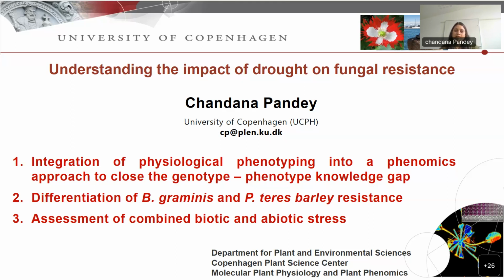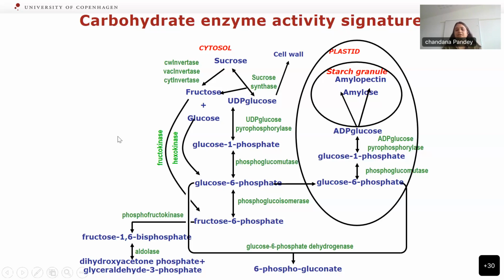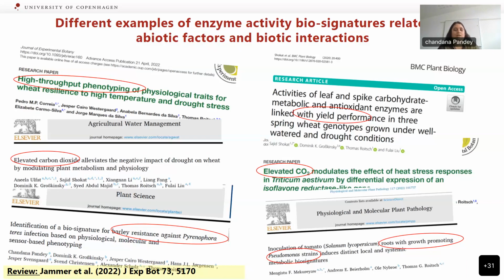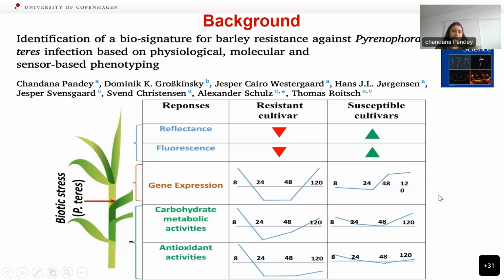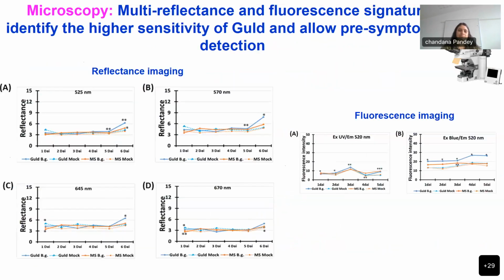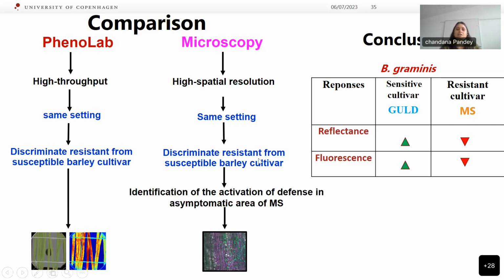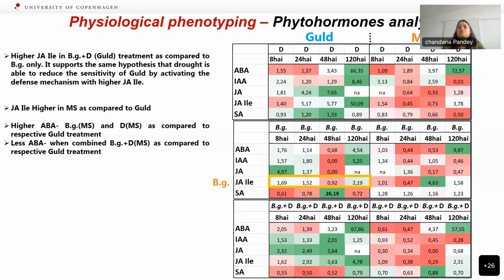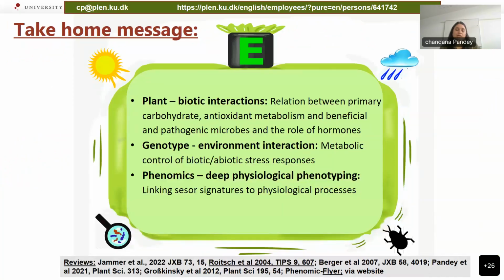IBH Seminar: Understanding the impact of drought on fungal resistance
Dr Chandana Pandey is plant physiologist with an interest in plant interactions with beneficial and/or pathogenic microbes. She completed her PhD in India and moved to Copenhagen University in 2018. Since then, she has worked at the UoC initially as a Postdoctoral researcher and now as an Assistant professor. Her work is focused on host-pathogen interactions, disease physiology, varietal resistance and integrated disease management of cereal diseases including net blotch and powdery mildew. She uses molecular, biochemical and cell-physiological approaches that combine with non-invasive high-throughput phenotyping techniques to elucidate the underlying physiological mechanisms and regulatory networks and to establish cost efficient and robust predictors for yield and quality of crop plants.

Summary:

The external phenotype of a plant is determined by the sum of interactions of metabolism and regulation that mirror the internal, biochemical and molecular phenotype. For a holistic understanding of pathogen resistance, these various scales of interactions should be considered, and genotyping and image-based phenotyping must be linked to the physiology at the cellular and tissue level (1). The pathogen response of barley genotypes differing in their resistance to two fungal pathogens, the obligate biotroph Blumeria graminis and the hemi-biotroph Pyrenophora teres (2), causal agents of powdery mildew and net blotch, were characterized by macro- and microscopic phenotyping using high-throughput multispectral imaging in the automated phenotyping facility PhenoLab and confocal microscopy. Through analysis of reflectance and fluorescence patterns it was possible to relate spatial and temporal dynamics at certain wavelength bands to specific resistance types and compare whole leaf changes with those at the cellular level. The non-invasive phenotyping was complemented with molecular and metabolic fingerprinting via the determination of activity signatures of key enzymes of the carbohydrate and antioxidative metabolism, phytohormone profiles and transcriptomics. Indeed, different resistance mechanisms could be related to distinct temporal dynamics of physiological and molecular responses. By combining drought and pathogen infection we identified the impact of abiotic stress on the immune signaling network by transcriptome and phytohormones analysis. This is a proof-of-concept study to show the potential of a holistic functional phenomics approach by complementing non-invasive imaging with deep physiological and molecular phenotyping (2). Thus the identification of predictive bio-signatures for barley pathogen resistance based on spectral imaging is combined with a mechanistic verification at the cellular level.